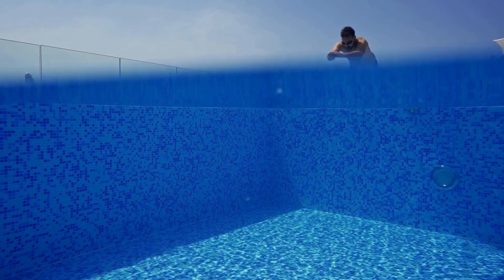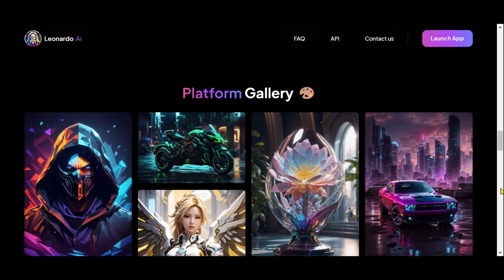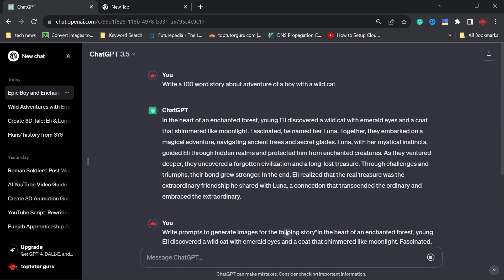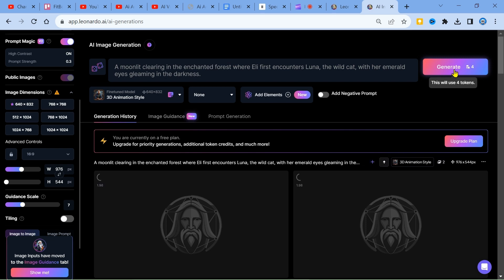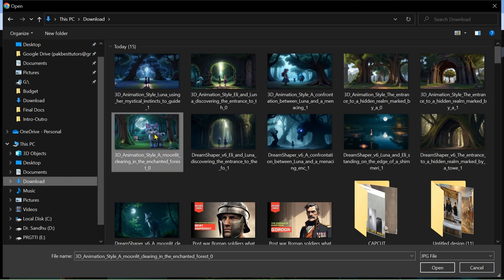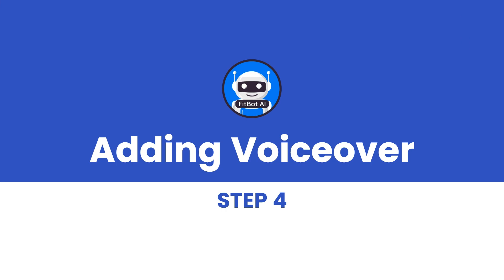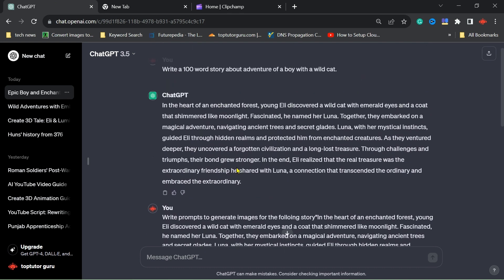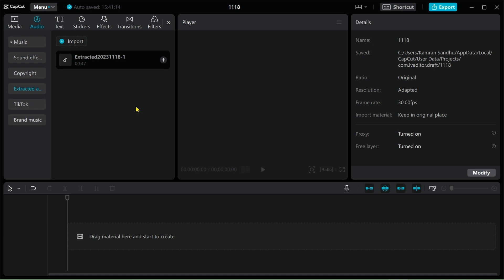Create AI Cartoon Movie Free | AI Animation Generator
1. High-Quality Mic
2. Laptop
3. Camera
4. Lights
5. Extension Cord
6. PC Monitor
7. Wireless Keyboard + Mouse
8. Chair